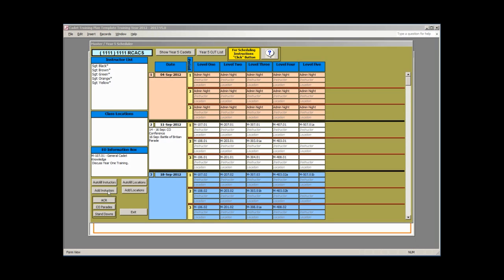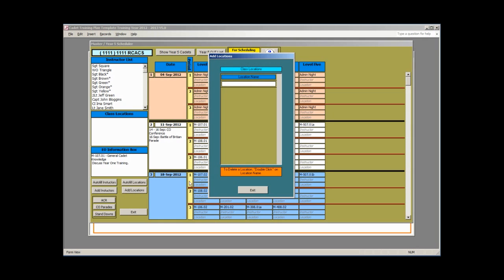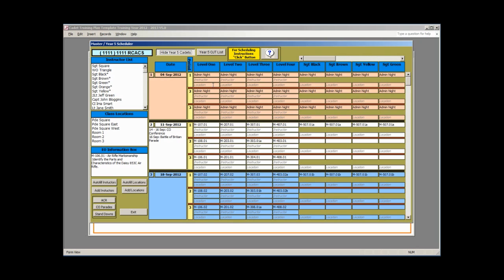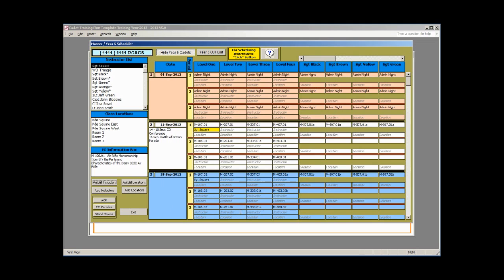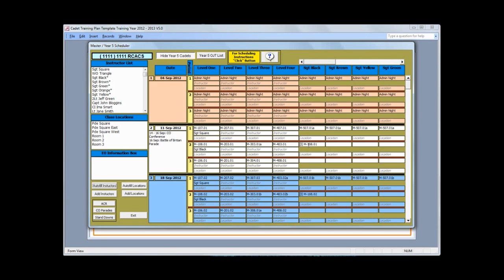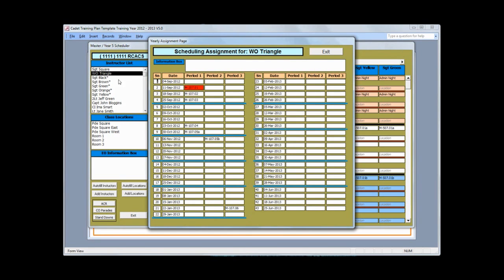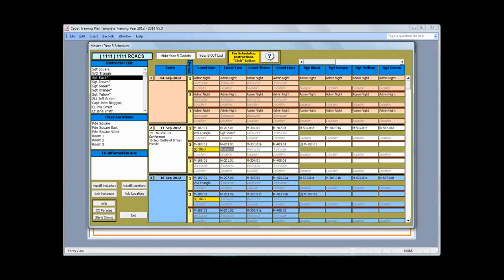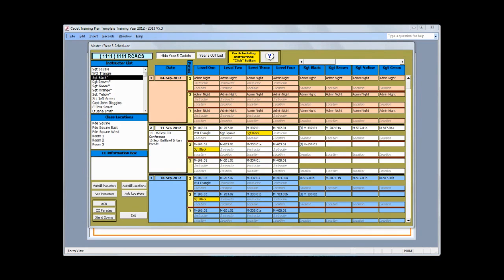Cadet Training Plan Template Instructional Video 10A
This video demonstrates instructor tools in the Master Scheduler and how to further manage year 5 schedules.